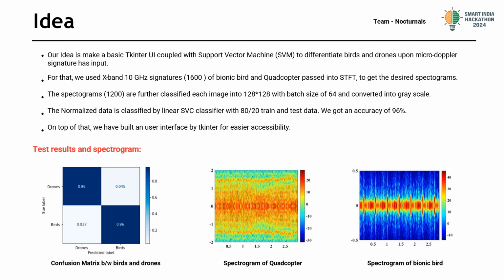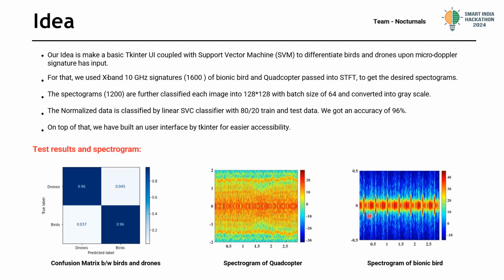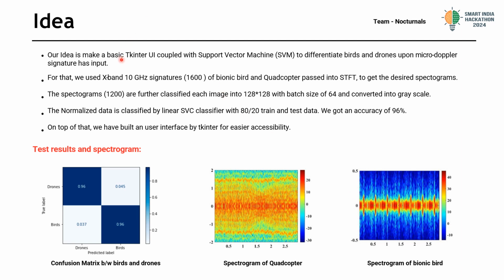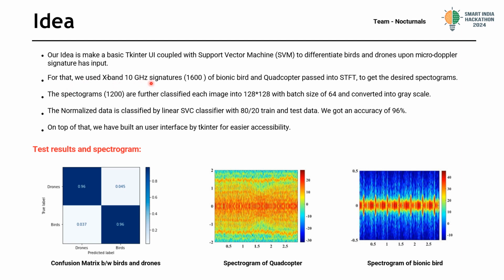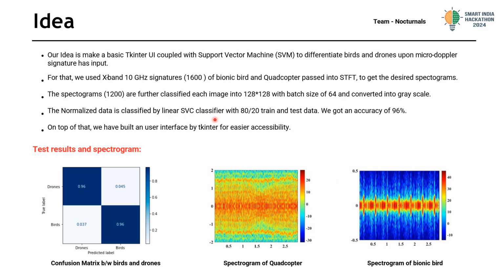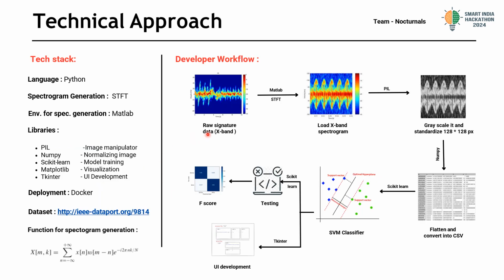Micro-doppler classification of birds and drones.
The video explains how our team classifies birds and drones, if a user inputs micro-doppler signatures.